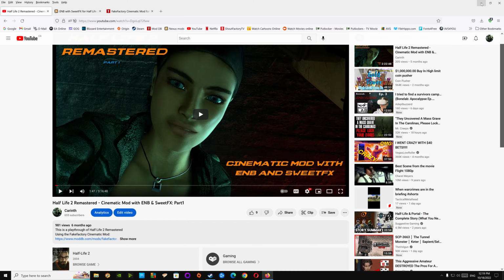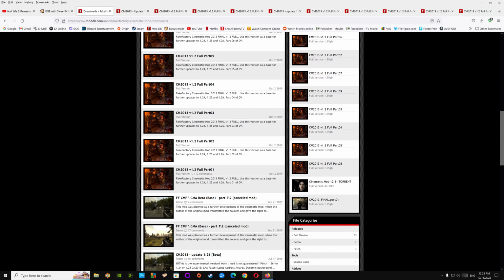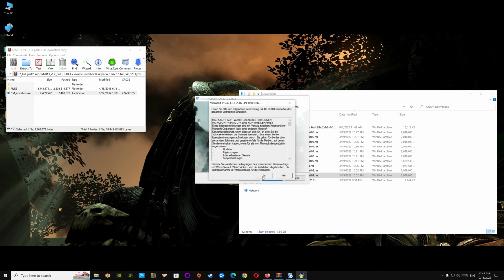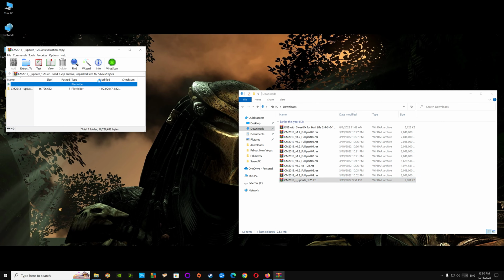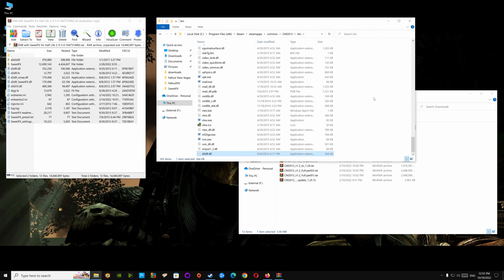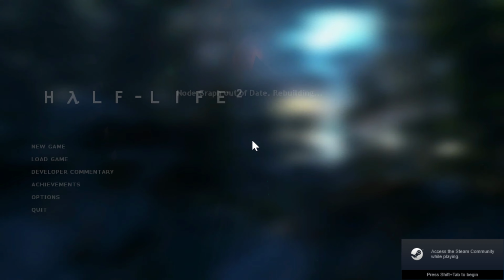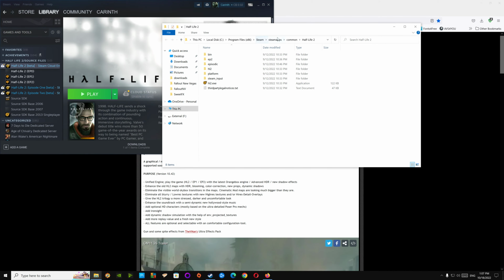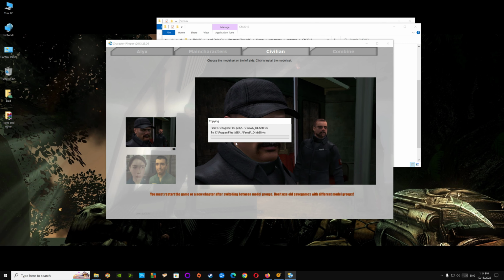Half-Life 2 Remastered 2022: Cinematic Mod with ENB & Sweetfx Setup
In this video I show you how to setup the Half Life 2 Cinematic Mod with ENB & Sweetfx.
Fakefactory Cinematic Mod:
It can be a lengthy process when installing the remaster files, so hopefully this can save you some time.🤔🙂

Just to add to the video, when totally finished do a final restart of your Steam to make sure everything is set.
If you don't see the ENB running ingame after the entire setup is complete, extract the mod files again to the cinematic mod folder and make a copy of the d3d9.dll and paste it in the bin folder as shown in the setup video.
This can occur after the configurator is run, as it sometimes alters the d3d9.dll to its default sweetfx file overwriting the enb d3d9.dll.